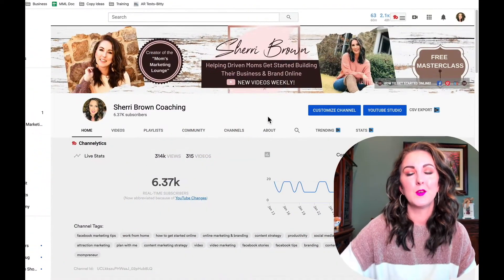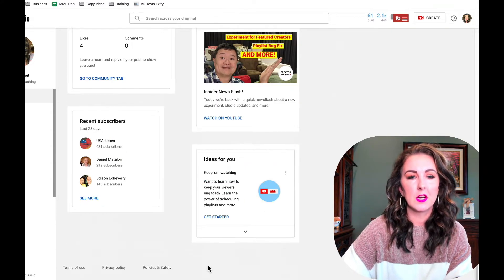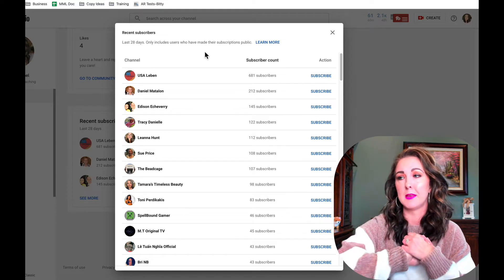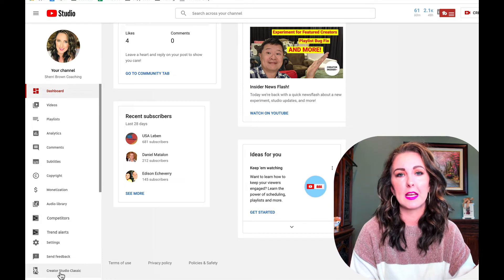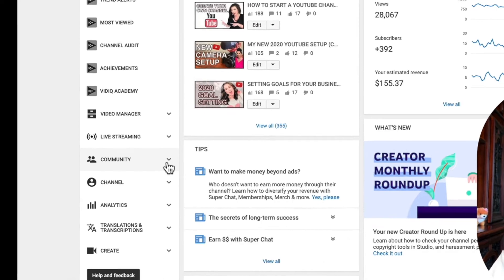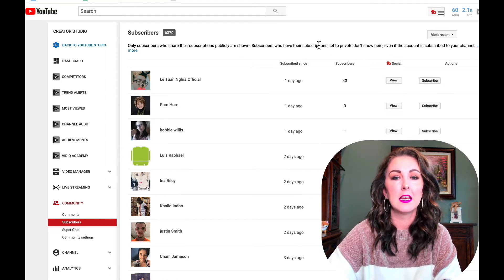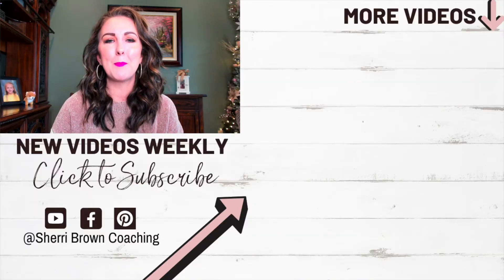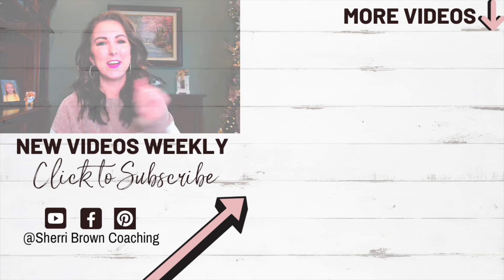HOW TO FIND YOUR SUBSCRIBERS ON YOUTUBE 2020: YouTube Tutorial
I'll be sharing the two places you have to look to find your subscribers on YouTube in 2020.

This is a quick youtube tutorial so if you've wondered how to find your subscribers, this will help!

💞Mom's Marketing Lounge: My step by step program to help you get started online💞

★☆★FREE RESOURCES ★☆★

~Free Masterclass: Your 5 Step Online Marketing Plan to Put Your Business on the Social Media Map

★☆★EQUIPMENT/TOOLS I USE & RECOMMEND★☆★
~Canon M50

~Yeti Mic

~Ecamm Live (for streaming Live to FB or YT)

~Build Funnels-opt in pages, sales pages, etc (Clickfunnel-14 Day trial)

I'm a stay at home mom who's passion is to help driven moms get started building their business and brand online using social media and online marketing strategies.